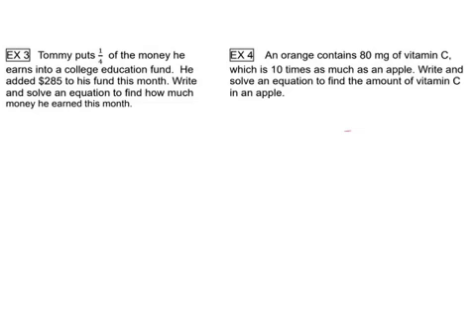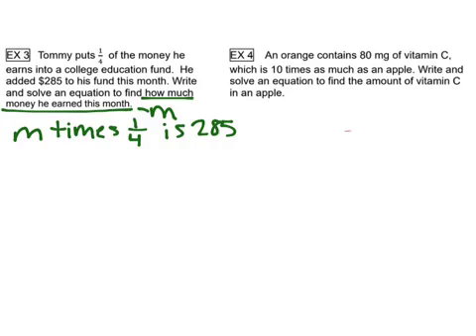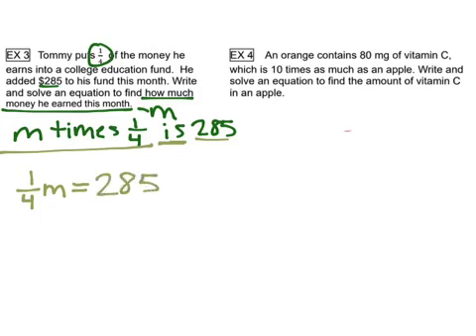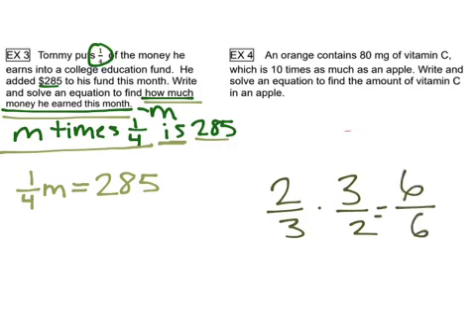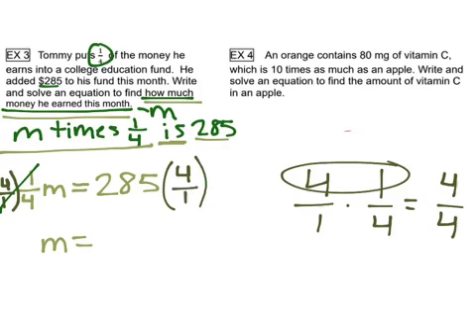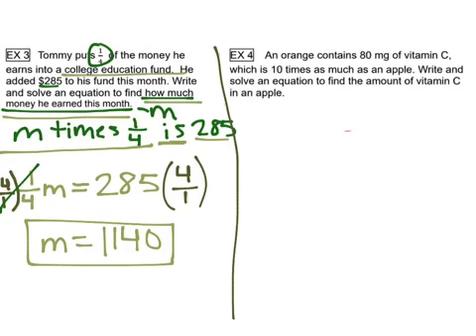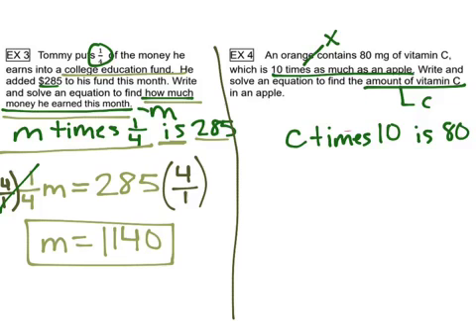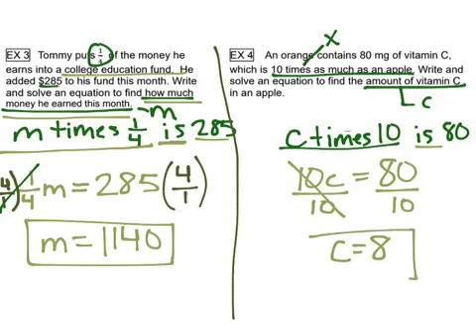2.2 Story Problems Examples